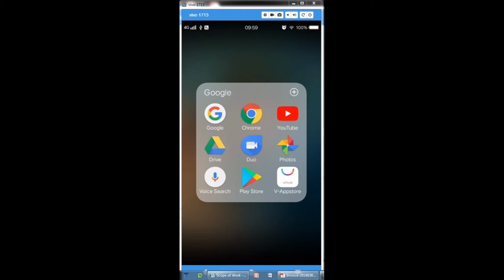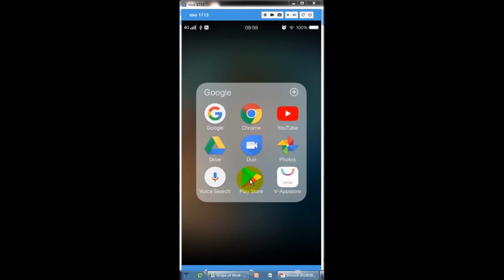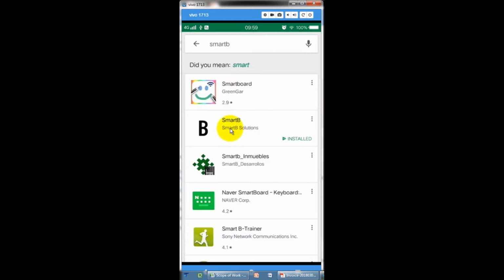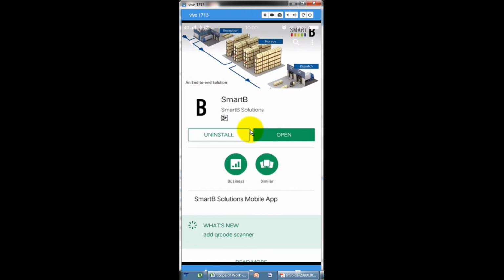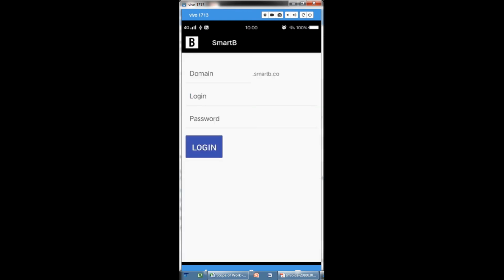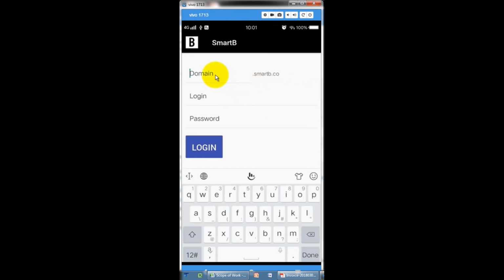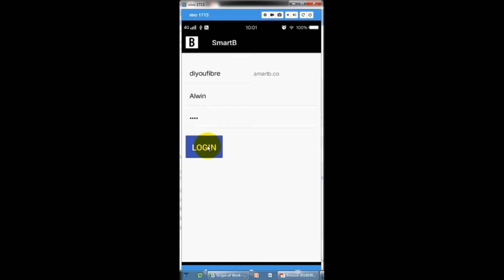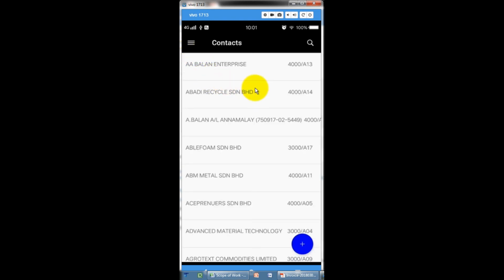WP Mobile App Installation